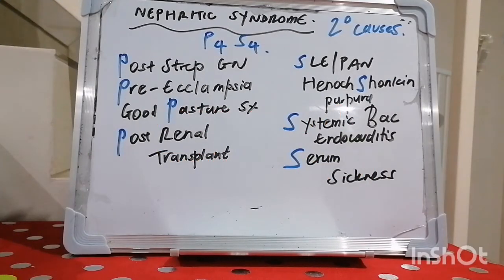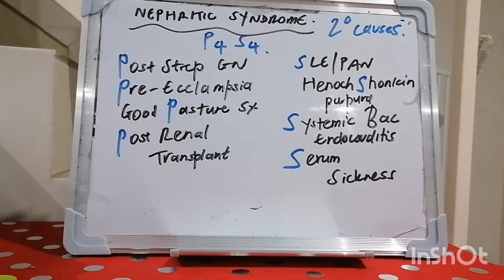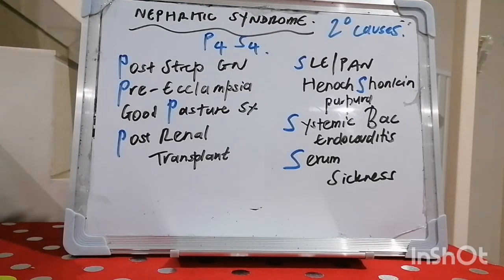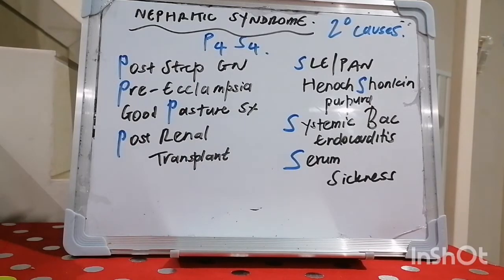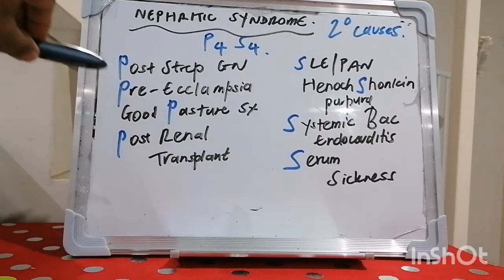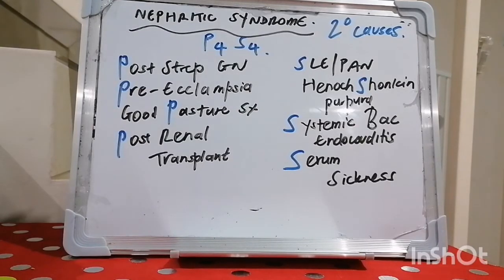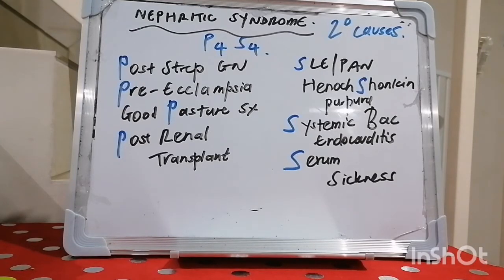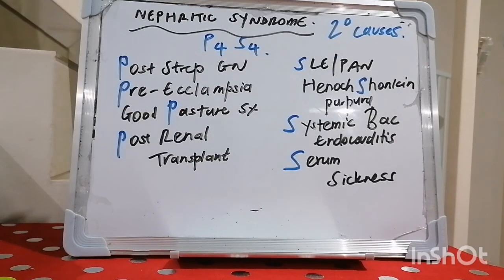Mnemonic 47 : Nephritic Syndrome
Greetings in the precious name of Jesus!

Thanks once more for joining me in another mnemonic video, this time breaking down the concept of nephritic syndrome, its pathophysiology and features, as well as ways to remember it's array of secondary causes